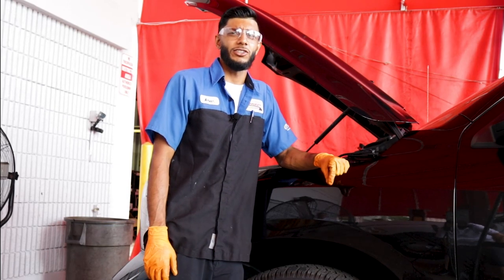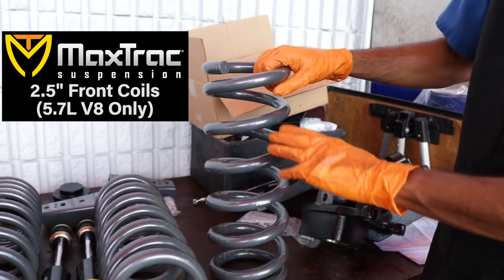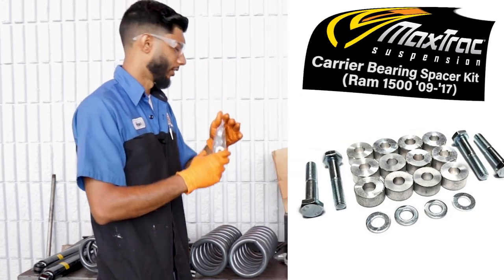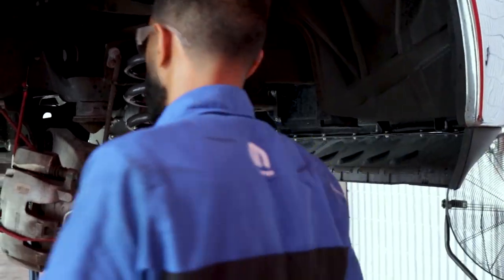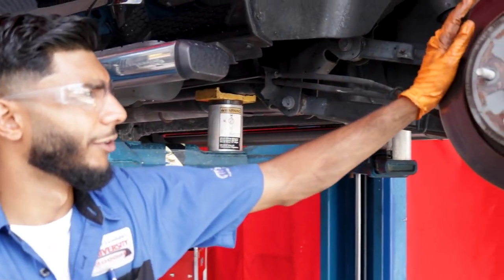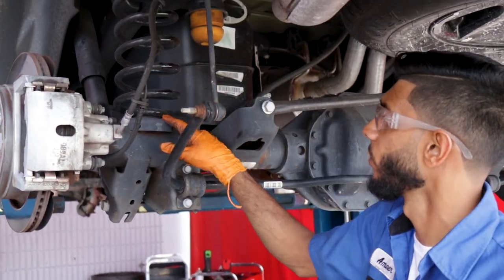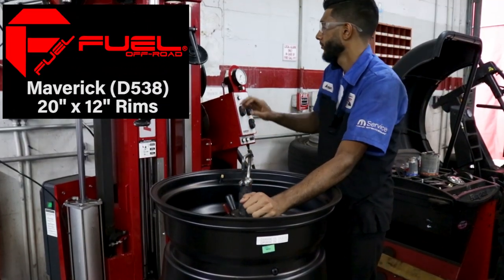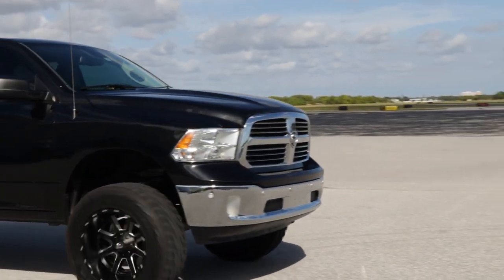How to Install RAM 1500 7-inch Suspension Lift Kit | MaxTrac | Miami Lakes, FL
Follow along with our expert technician Ameer adding a 7-inch lift on a 2015 Ram 1500.

University Dodge offers modifications for many different makes and models of trucks, including lifted suspensions.